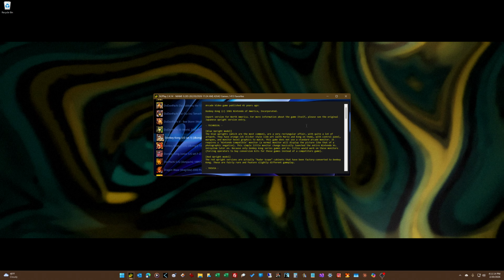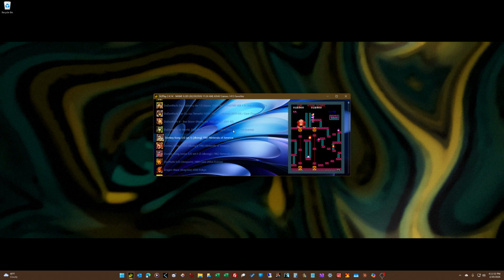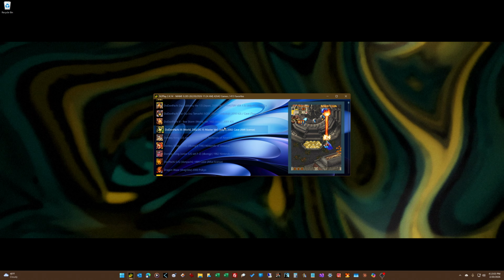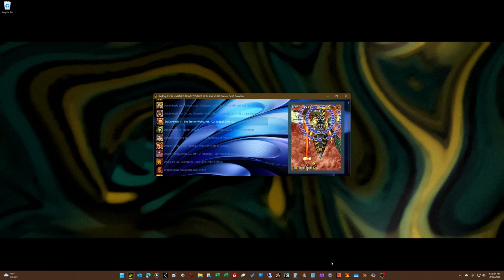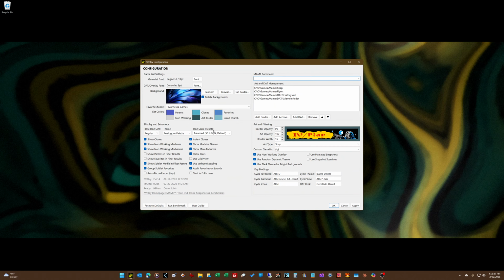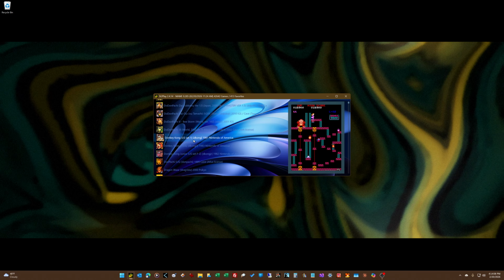IV/Play DAT Files and Overlays (Video 05)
This video details how IV/Play displays the two main MAME support files, history.xml and mameinfo.dat, as well as its own internal overlay usage.

IV/Play is a high‑performance, Windows‑focused front‑end for MAME™, designed for speed, clarity, and a classic desktop experience. Originally conceived in 2006 and modernized in 2025 into a fully GPU‑accelerated .NET 10 WinForms application, IV/Play delivers near‑instant startup, smooth scrolling, and immediate access to artwork, icons, and metadata. It’s lightweight, portable, and intentionally decoupled from MAME’s internal UI to stay fast and future‑proof.

This video series walks through IV/Play’s features, history, and workflow—from installation and configuration to navigation, filtering, artwork management, and advanced tools like DAT Peek, custom game lists, and multi‑instance launching. Whether you’re a long‑time MAME user or just exploring front‑ends, these videos show how IV/Play provides a clean, responsive way to browse and launch the full MAME library.